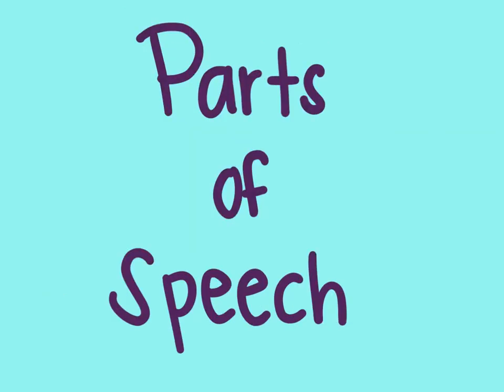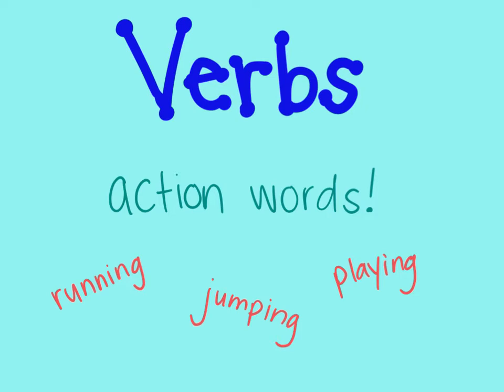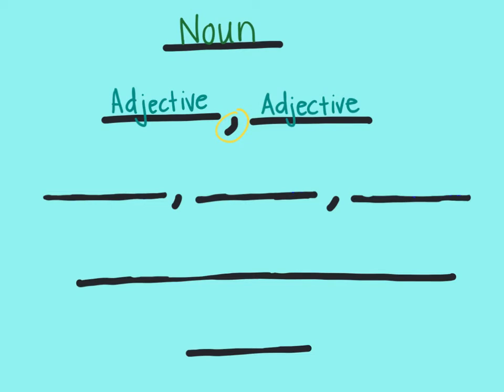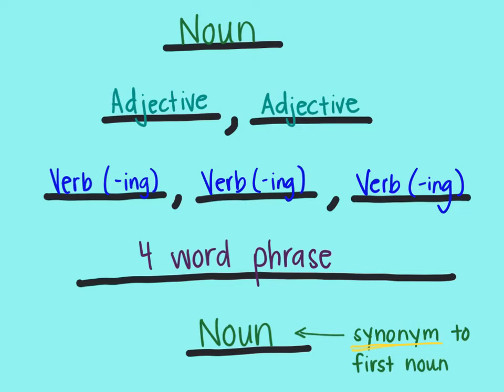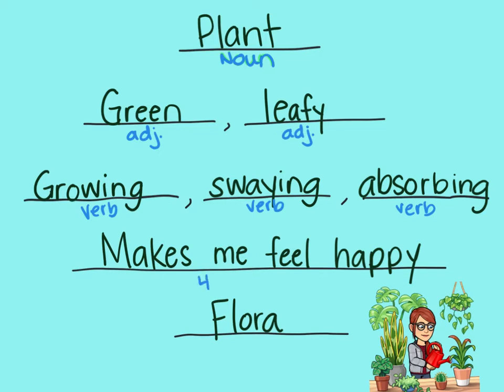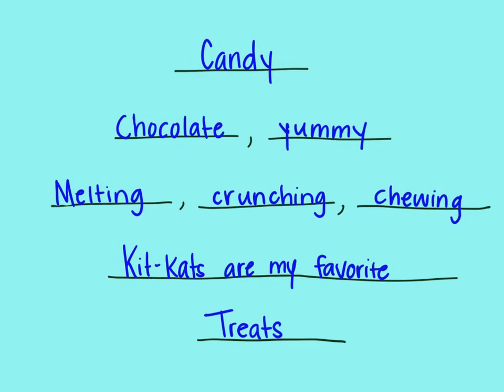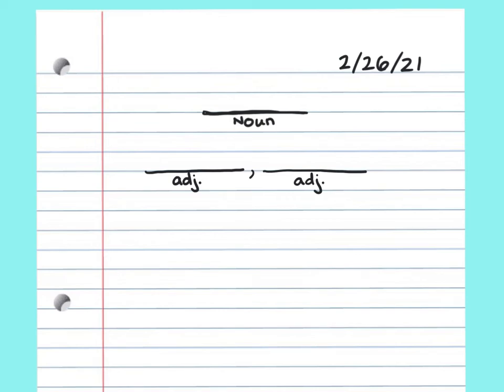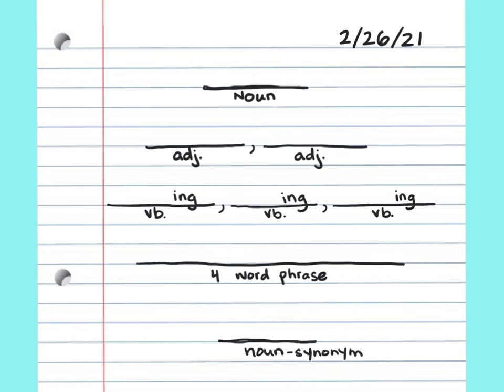Thurs. 2/25 Grammar and writing